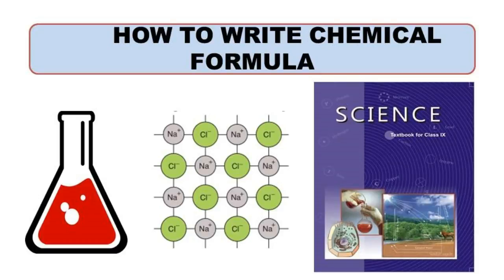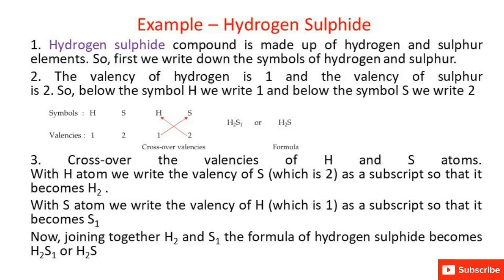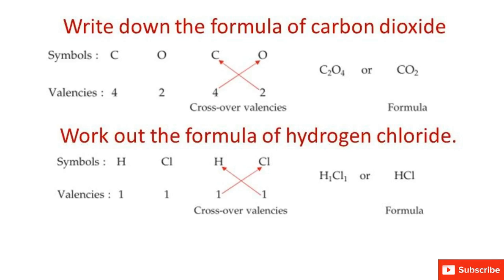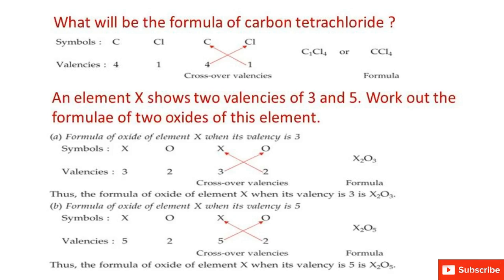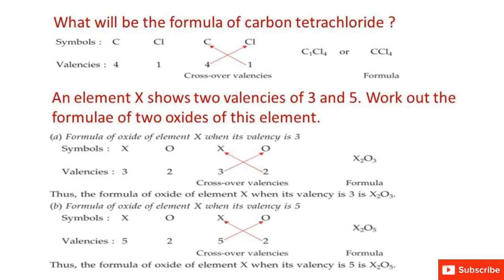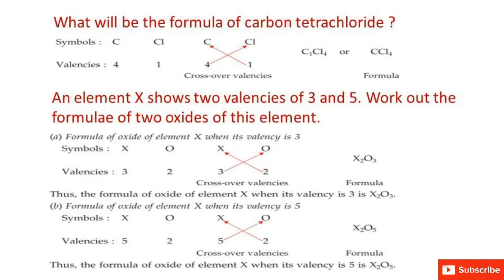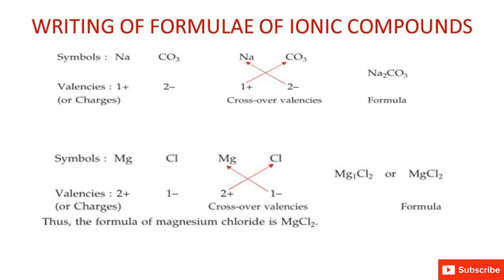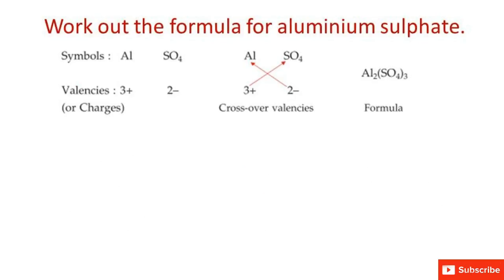How To Write Chemical Formula l Science Class 9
In this video , will learn how to write formula of molecular & ionic compounds

A chemical formula represents the proportions, by mass of the different elements in a compound.
So, chemical formula in chemistry is like a shorthand representation of the elements
CHEMICAL REACTIONS AND EQUATIONS CLASS 10 NCERT IN HINDI. CBSE AND ICSE